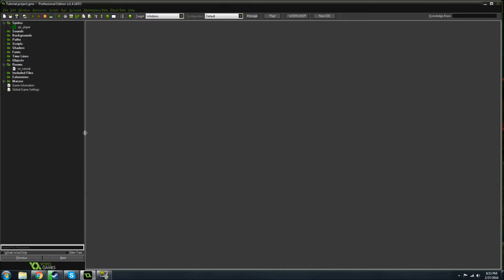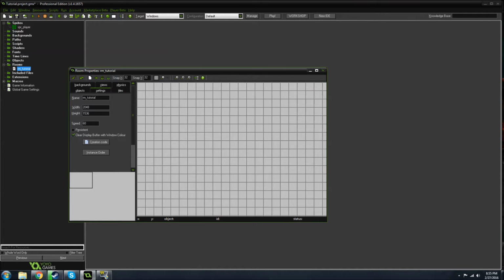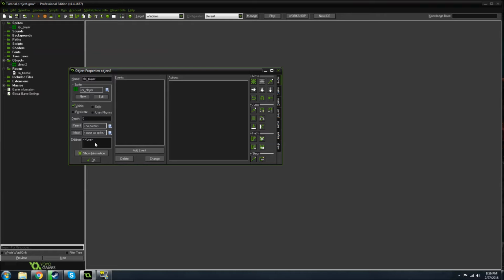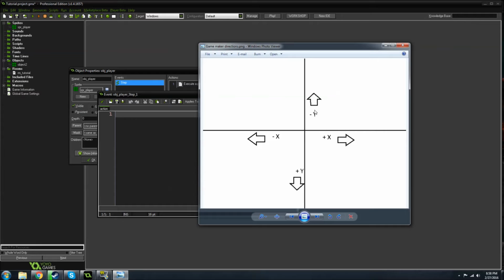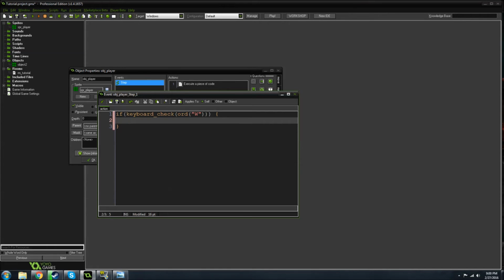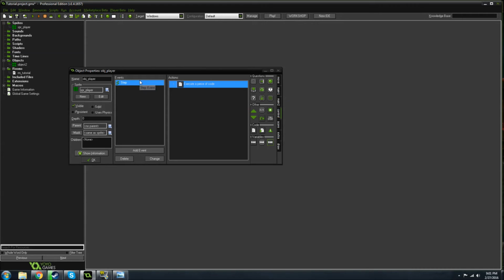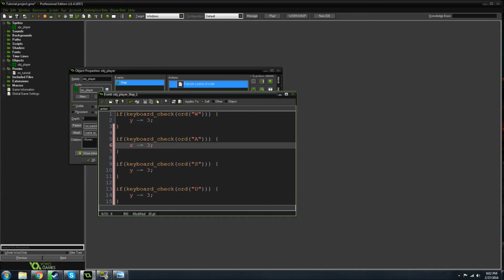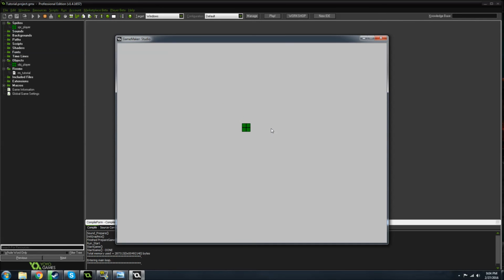Game Maker Tutorial #2: Basic Player Movement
In this tutorial, I show you step by step how to create your player for your game, and I give a couple examples of movement mechanics! I'm still learning how to talk for these tutorials so I apologize if I stumble a few times. YouTube tutorials are still new for me!